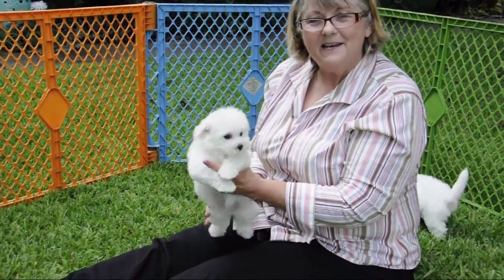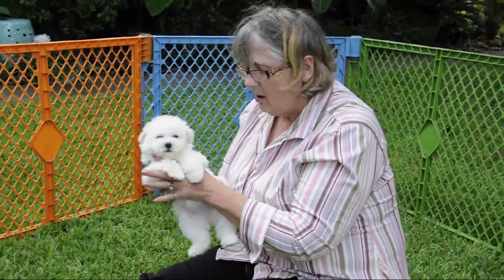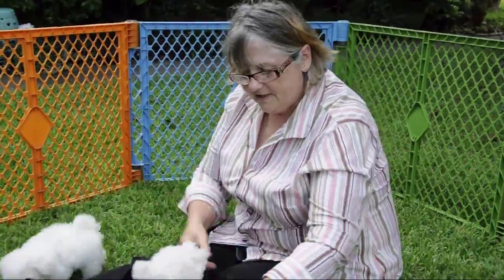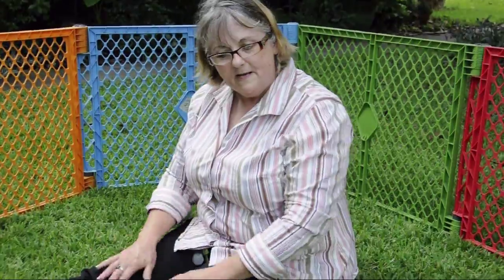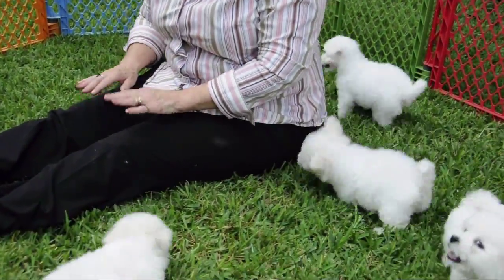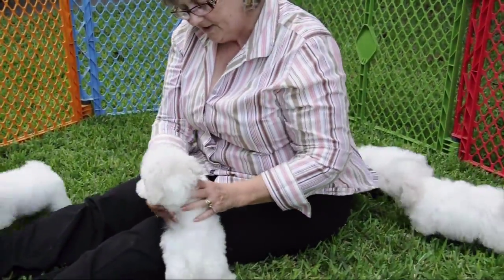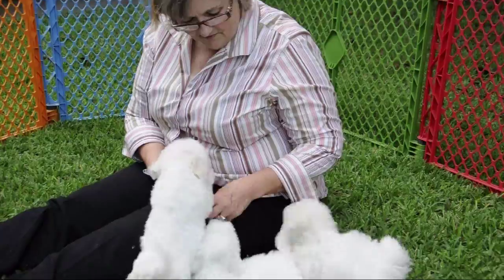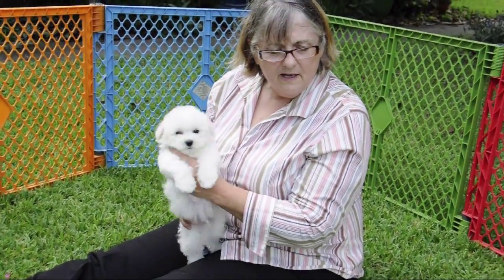8 Wk old Puppies